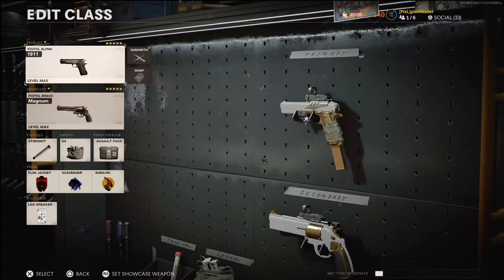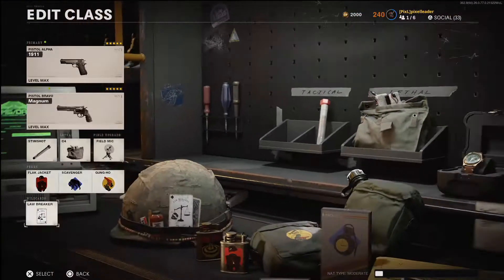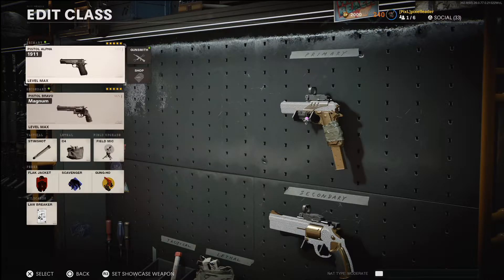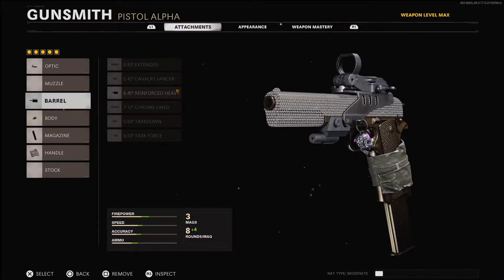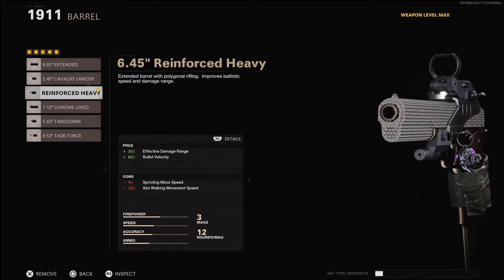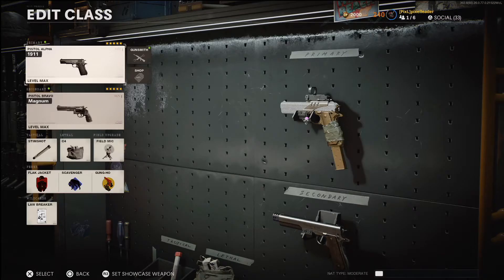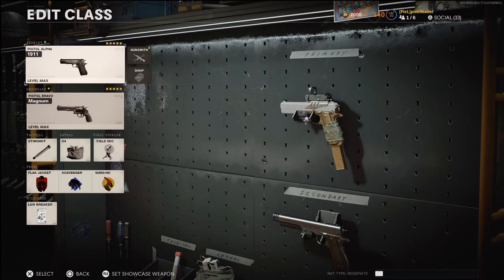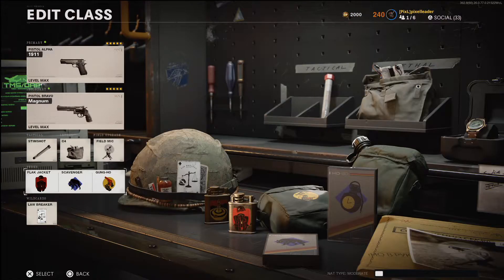MY PISTOLS CLASS AND CAMO TIPS!! - Black Ops Cold War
Whats up!

Today im going to show you how i set up my class to grind diamond camos
on the pistols!

PixconGG
just a few guys having fun and making videos!